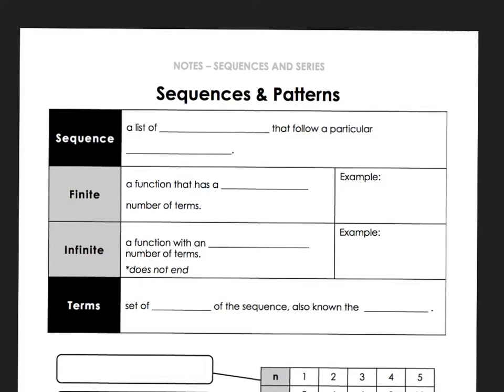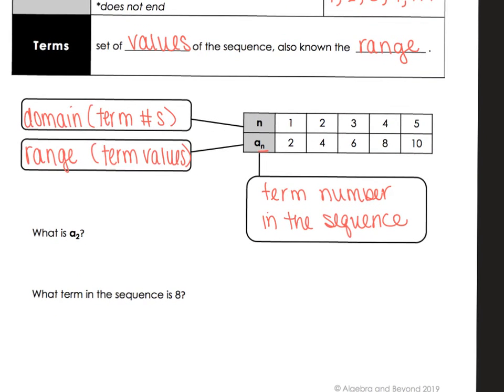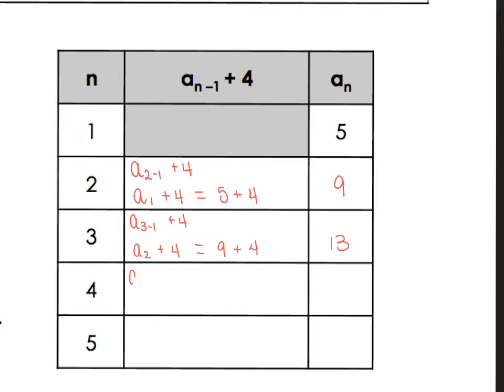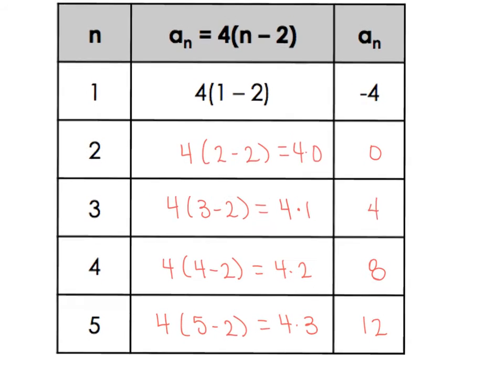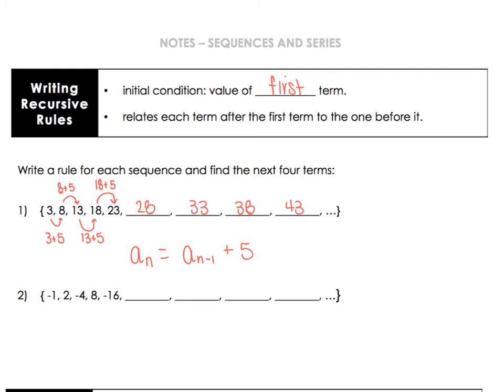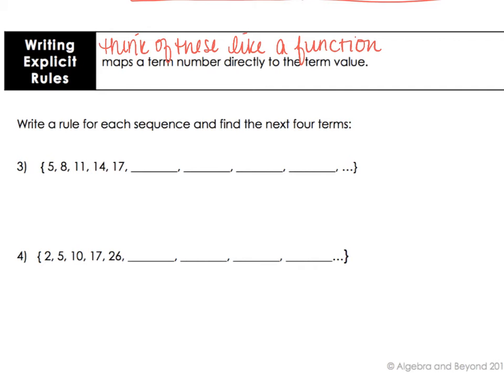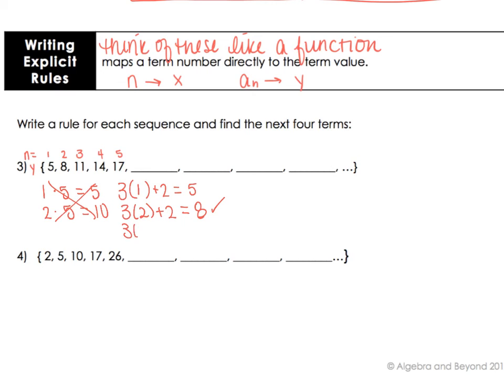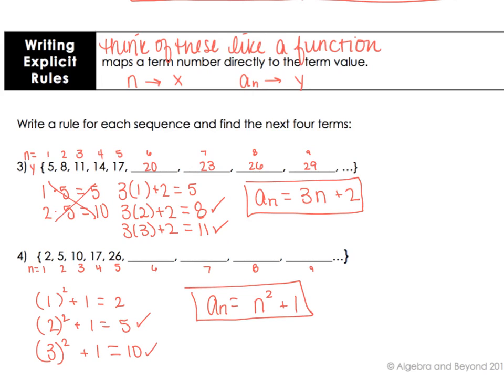Intro to Sequences